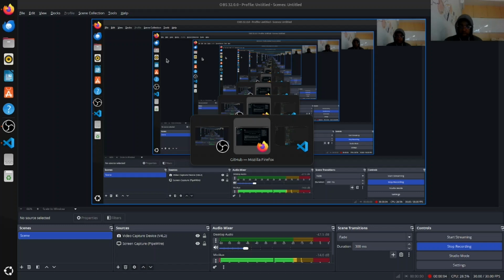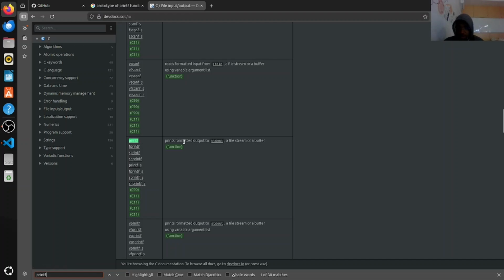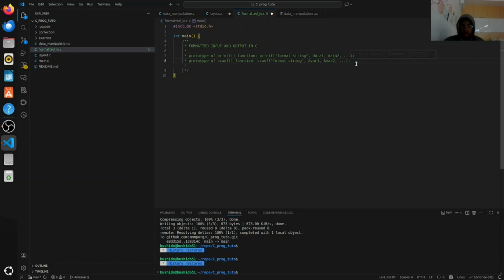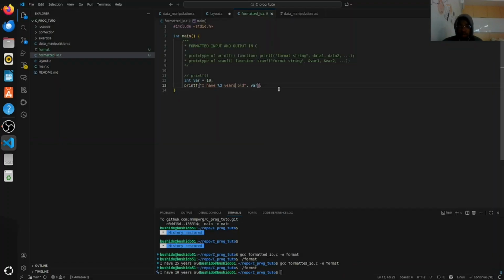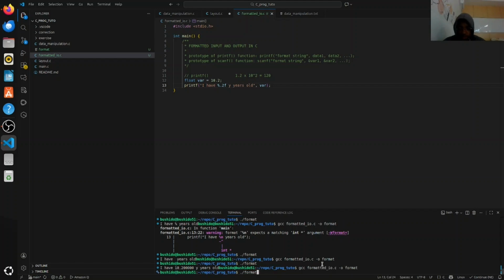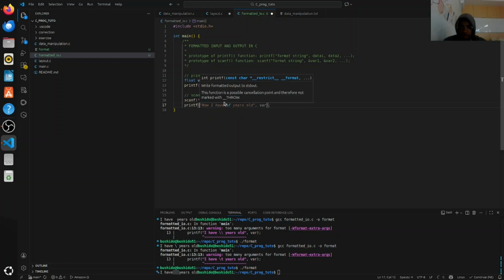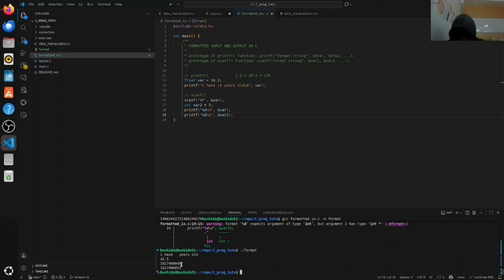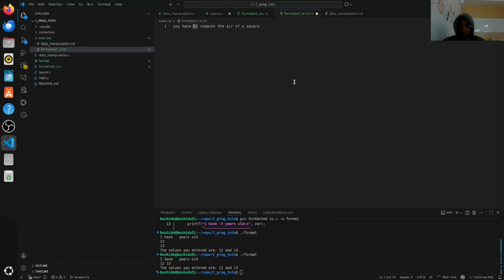Formatted Input/Output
Learn about formatting data for output or input